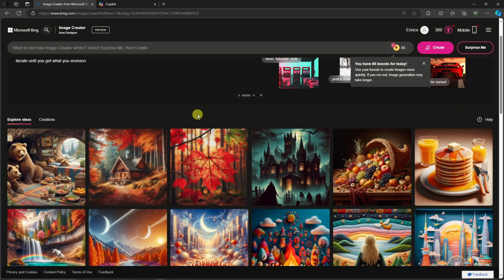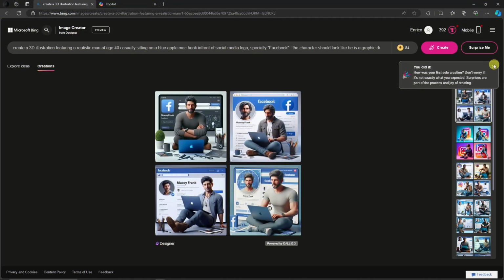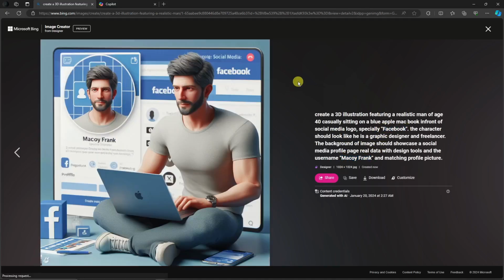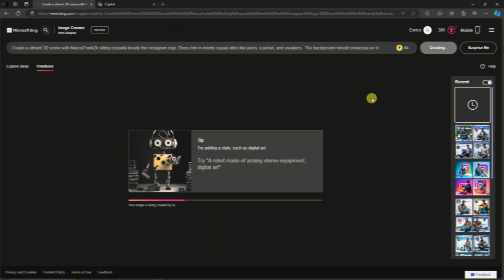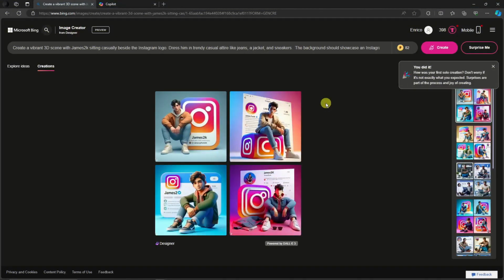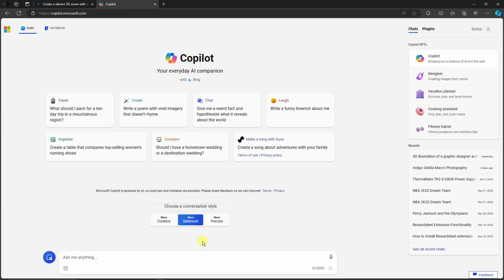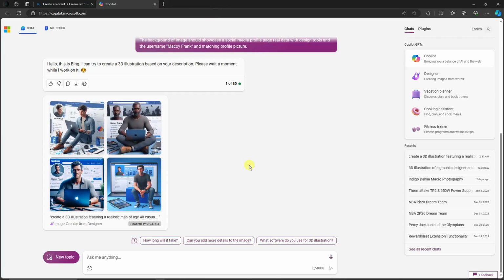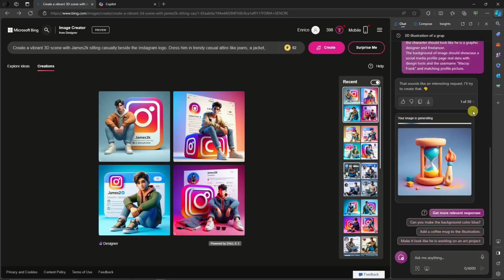How To Create 3D AI Social Media Trending Images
Unlock the secrets of creating AI TRENDING images for your social media with our tutorial using the powerful Bing Image Creator tool from Microsoft! In this video, we'll guide you through the process of utilizing Bing Image Creator to generate eye-catching and trendy images for your social media posts. Explore the features, prompts, and techniques to ensure your images stand out and capture the latest trends on various platforms.

Discover the creative potential of Bing Image Creator for crafting social media images that trend! Whether you're a social media enthusiast or looking to enhance your content creation, this tutorial provides valuable insights, techniques, and tips for staying ahead with trendy AI-generated images.

Follow our step-by-step guide on creating AI TRENDING images with Bing Image Creator. From understanding the prompts to utilizing AI features, this tutorial ensures you can confidently design eye-catching social media images that resonate with current trends.